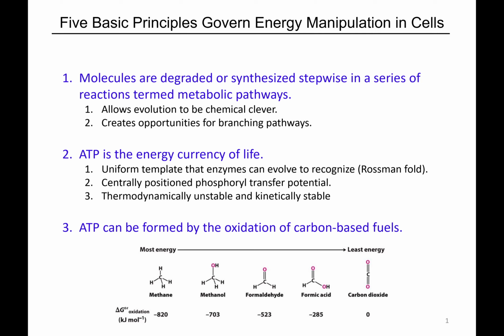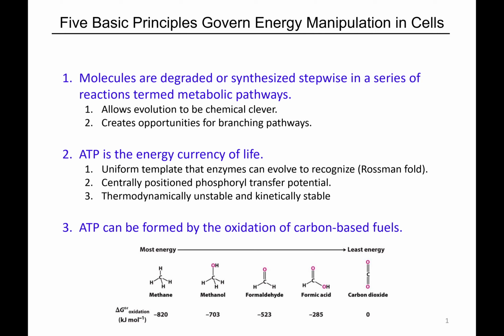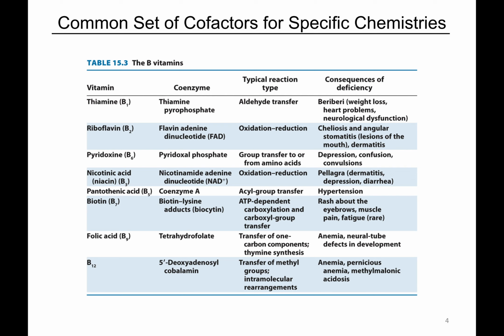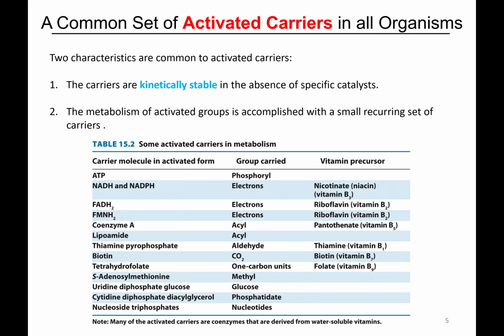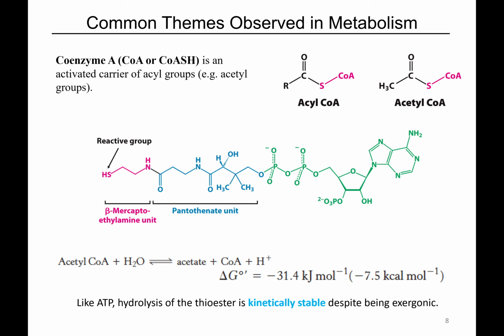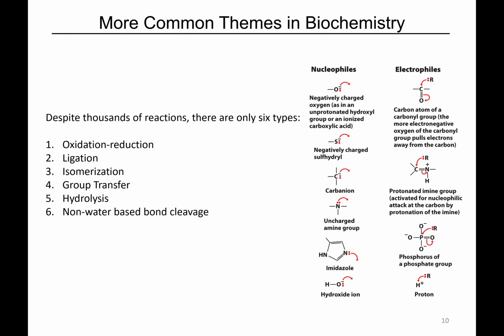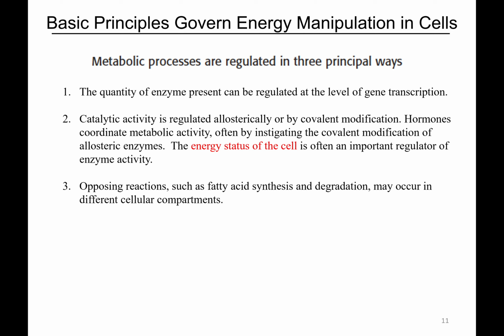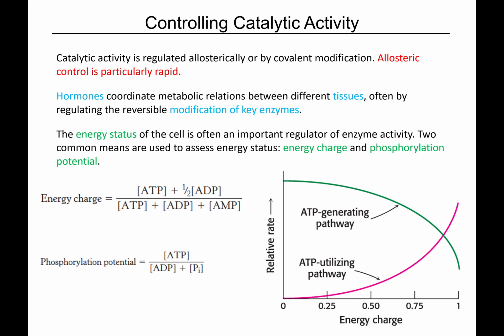CHEM 524 Glycolysis Part 1